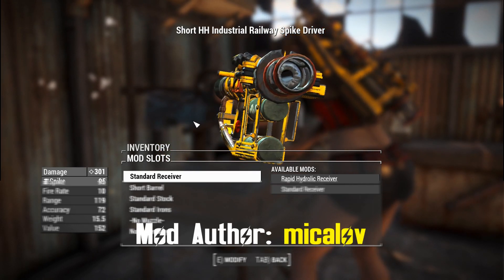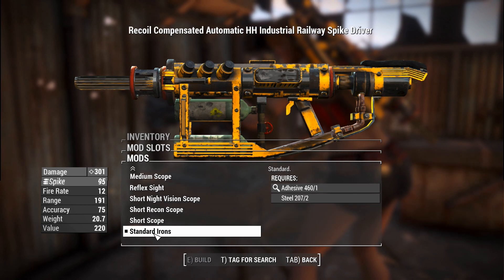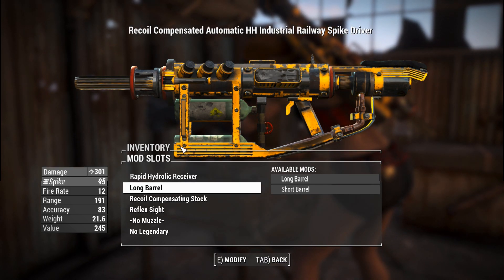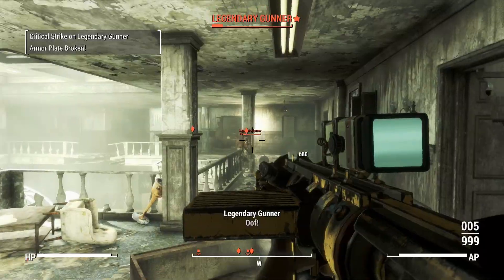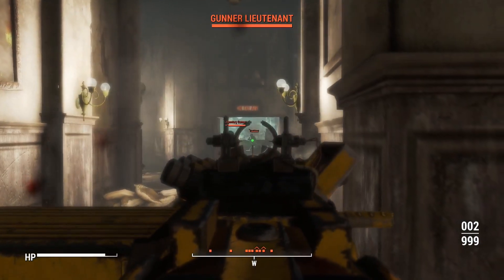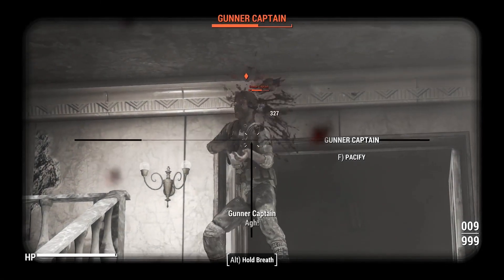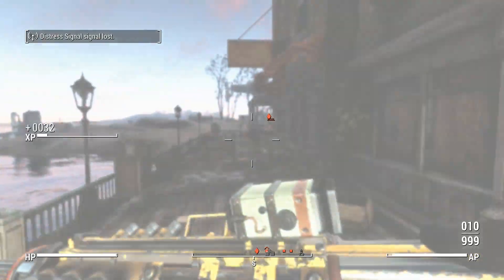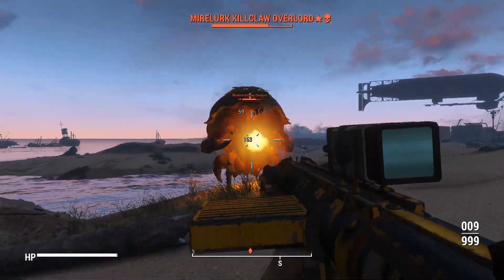Fallout 4: HH Tools Industrial Railway Rifle Spike Driver - Weapon Mod Showcase